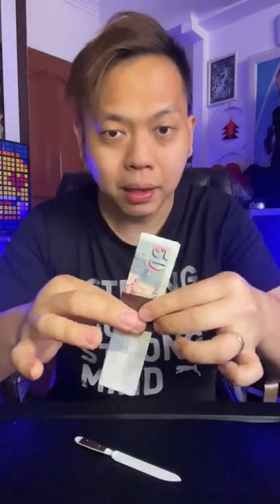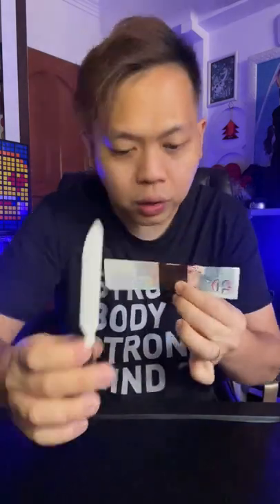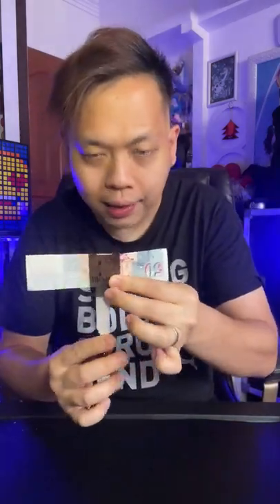Tenyo Magic! - T-139 - Knife of Ninja - "🪄AMAZING🪄 Letter Opener"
T- 139 : Knife of Ninja by Atsushi Fukano - "🪄AMAZING🪄 Letter Opener" - 1989